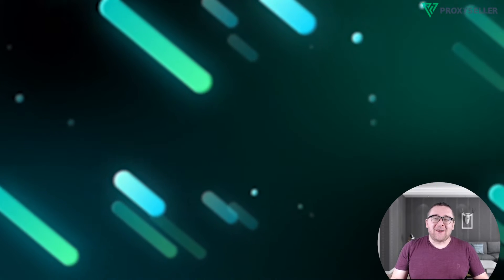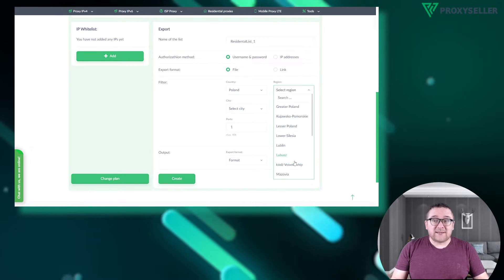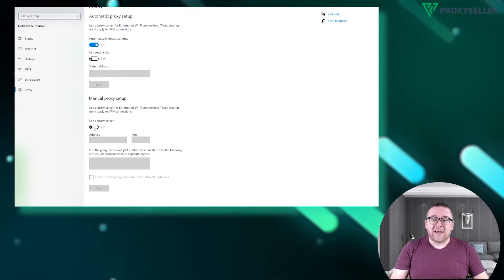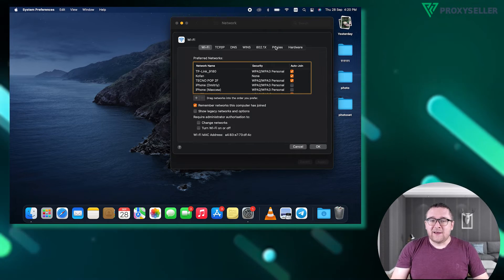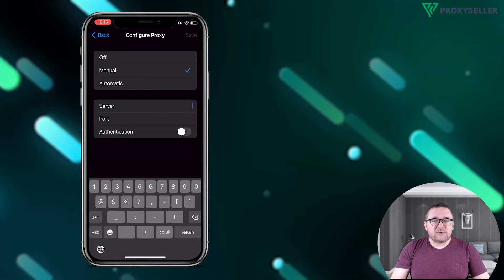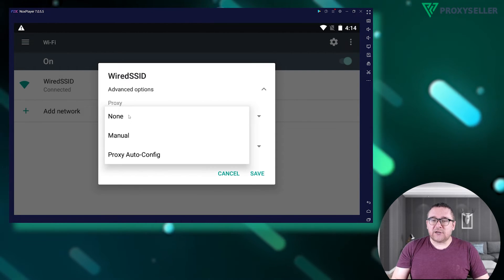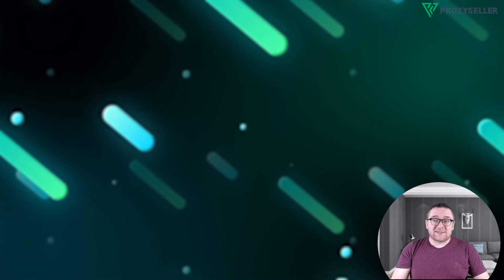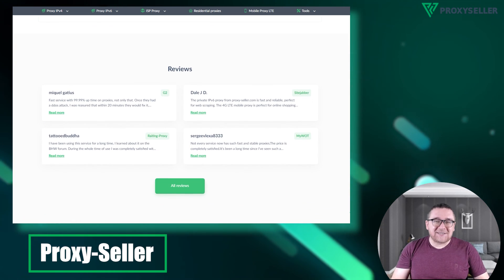How to Connect Residential Proxies on Popular OS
How to connect residential proxies on a popular OS